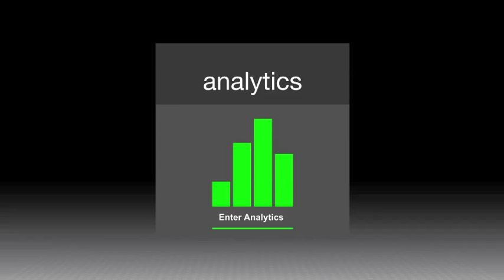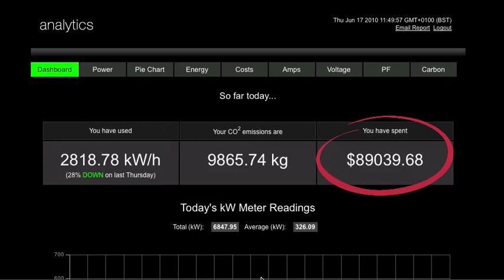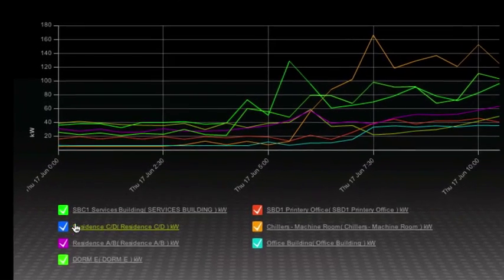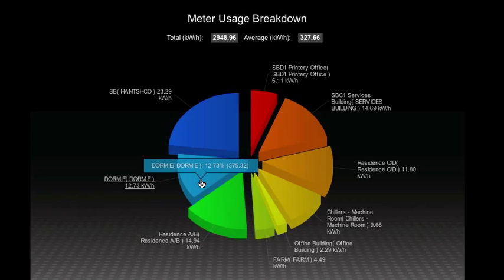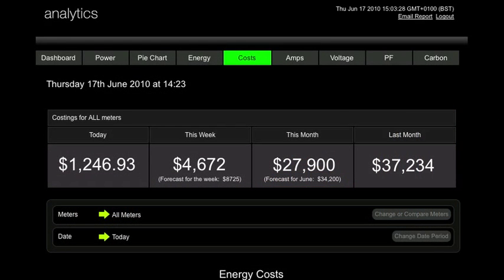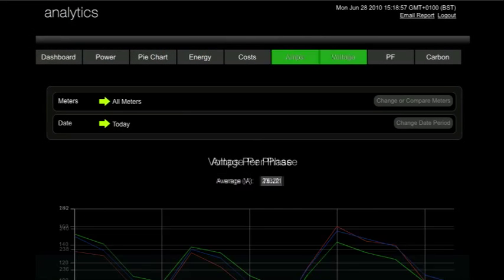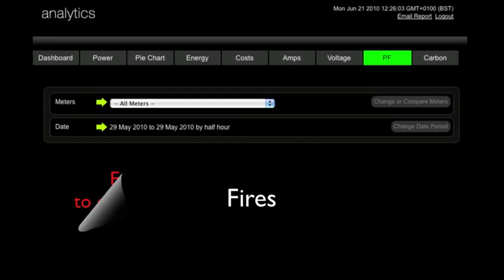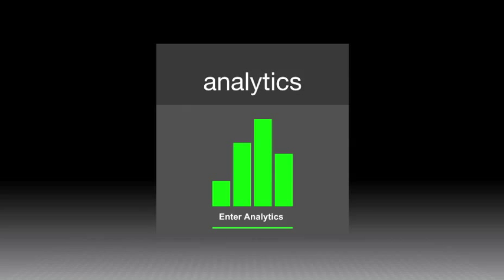Eniscope Analytics Movie Demonstration